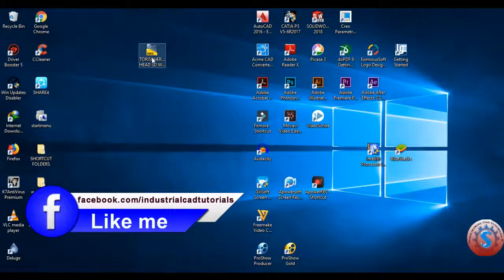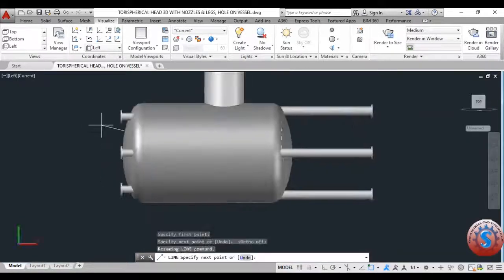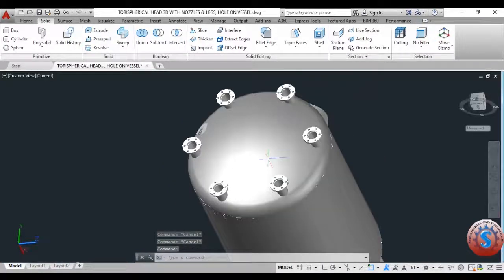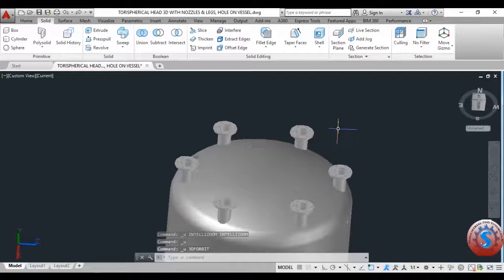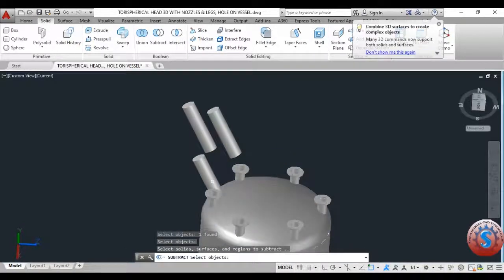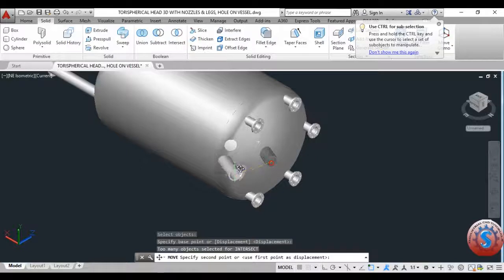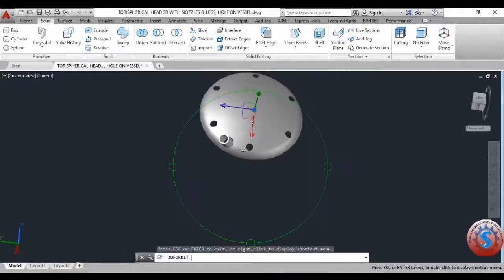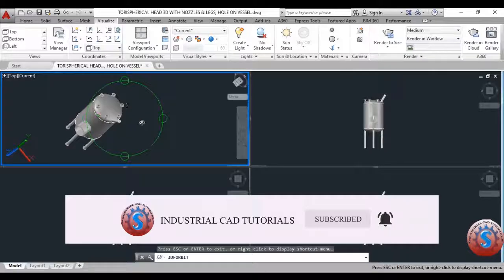HOW TO DEVELOP 3D SLANT HOLE & NOZZLE ON VESSEL HEADS IN AUTO CAD TUTORIAL #162